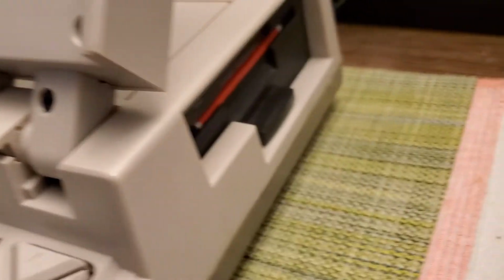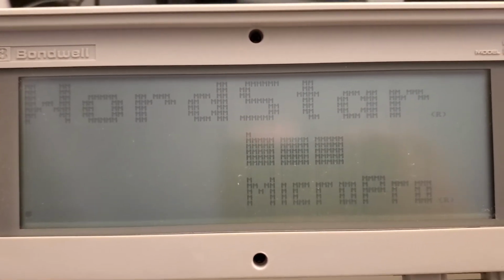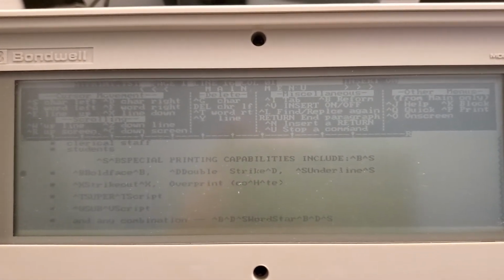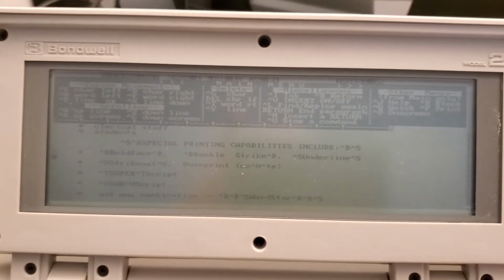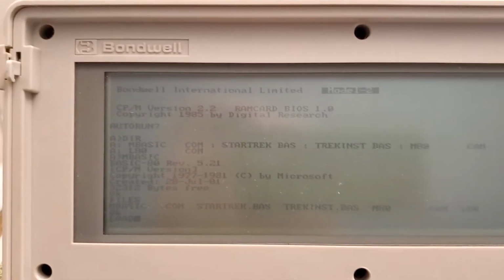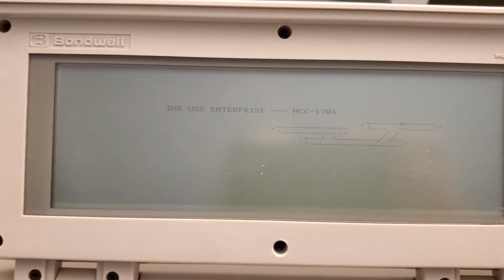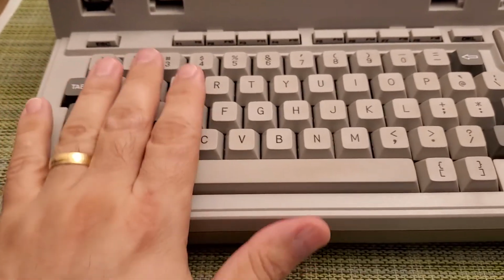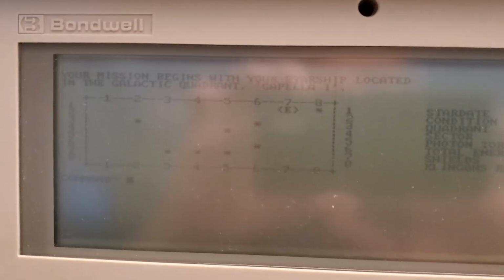Bondwell Model 2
very rare CP/M laptop